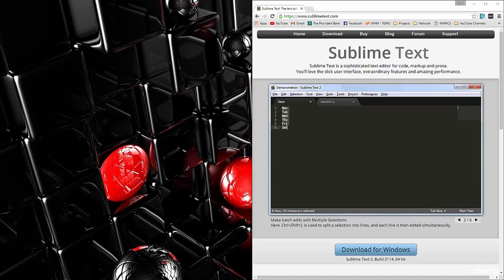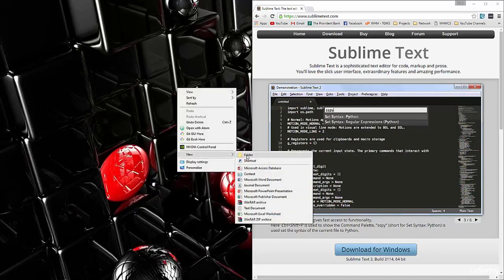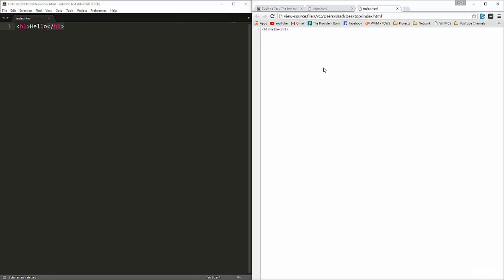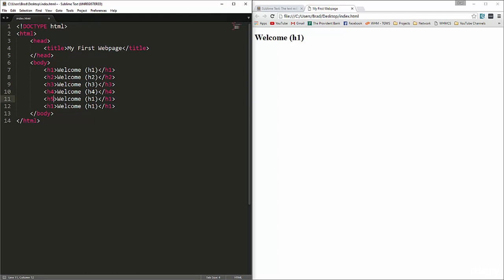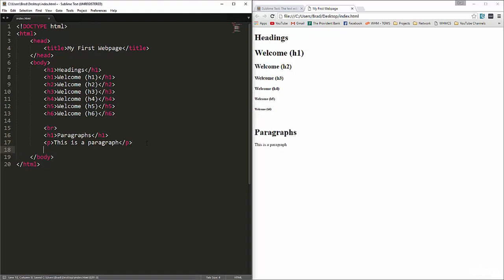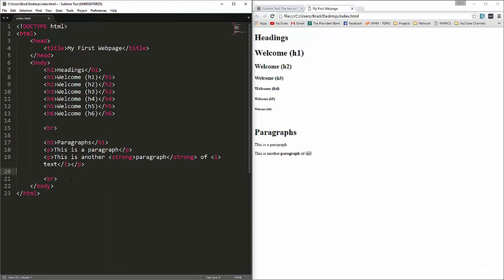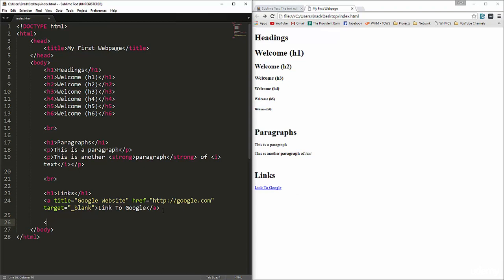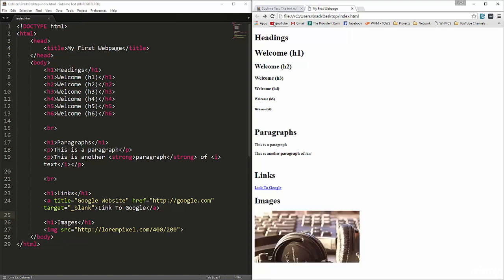2 Basic Elements & Document Setup Project Basic Elements